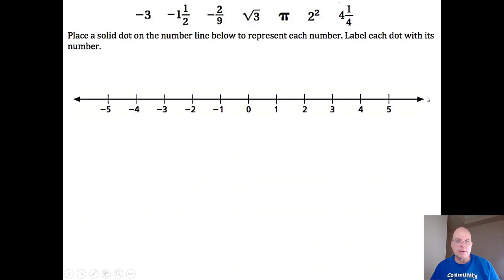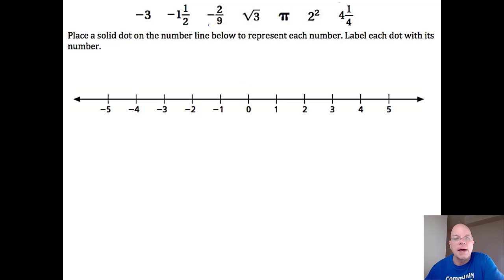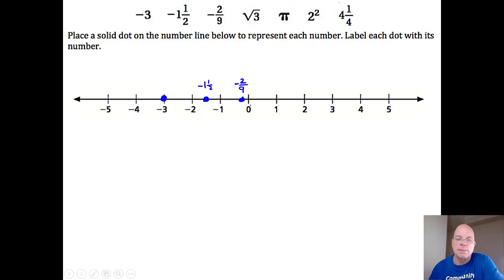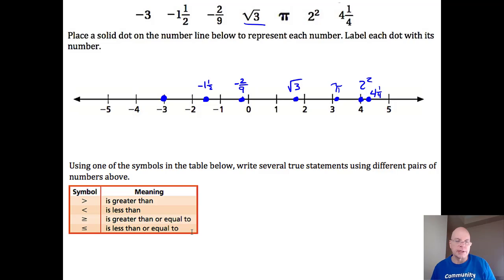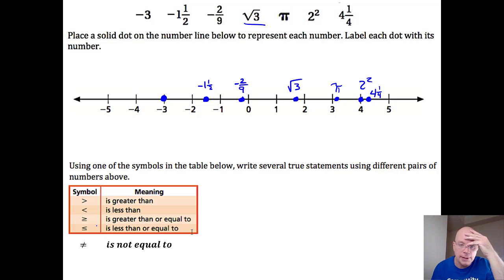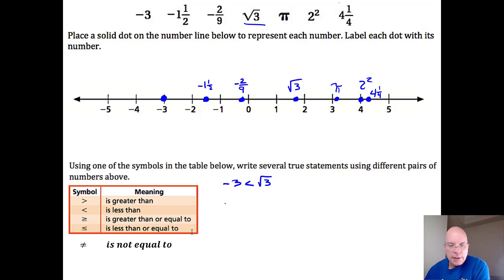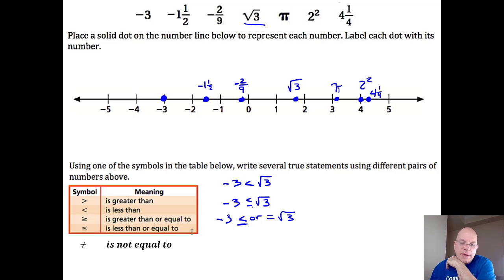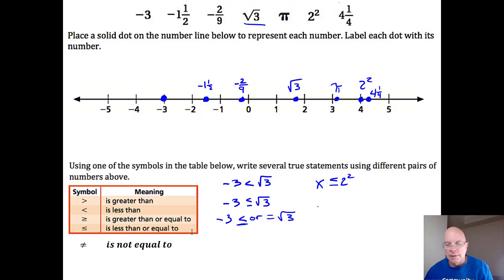7A 2 definition